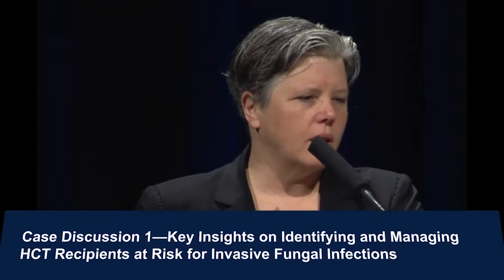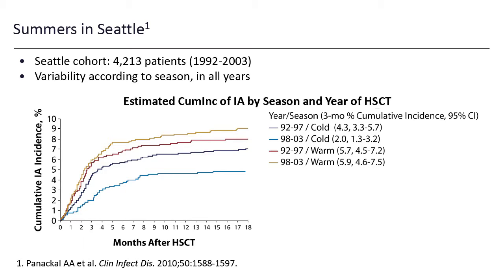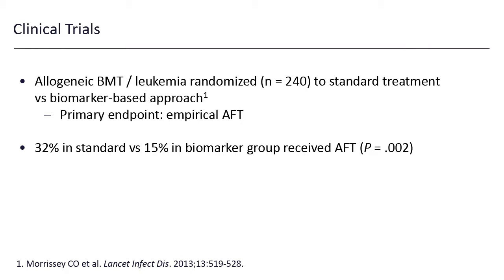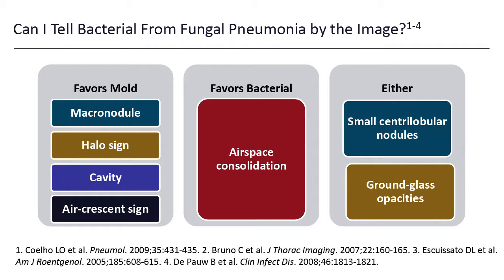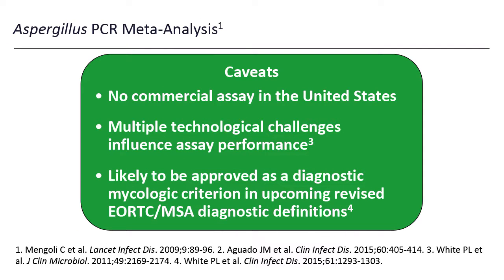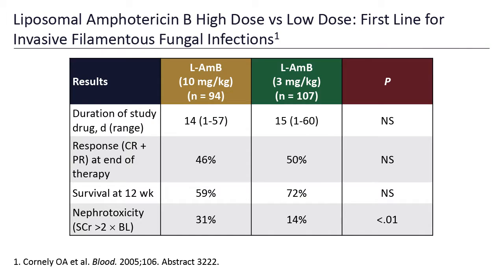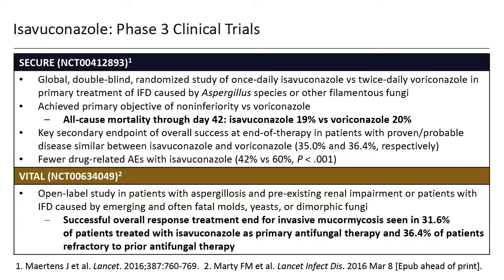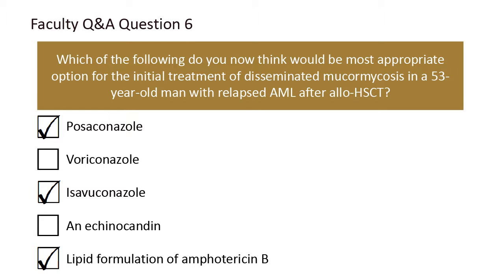Invasive Fungal Infections in HCT Recipients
Course Director, John R. Wingard, MD discusses Invasive Fungal Infections in this CME activity titled Invasive Fungal Infections in HCT Recipients: Case-Based Perspectives on Prevention and Treatment. For the full presentation, downloadable practice aids and slides, complete CME information, and to apply for credit, please visit us CME credit will be available until May 12, 2017.